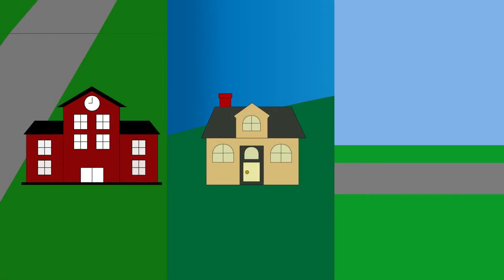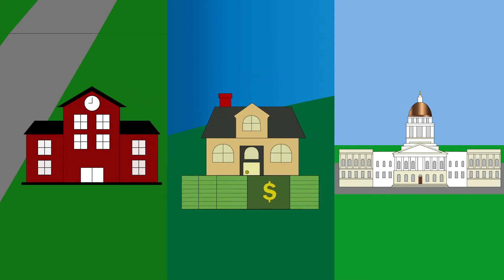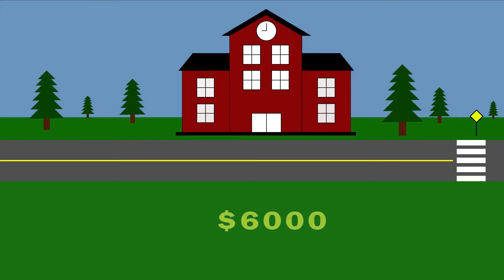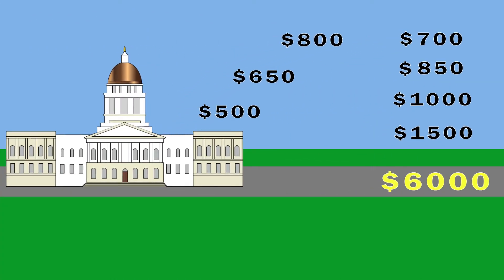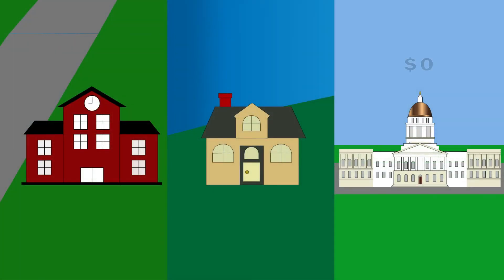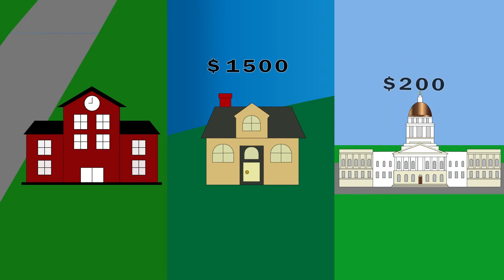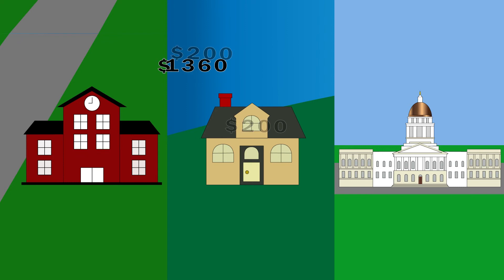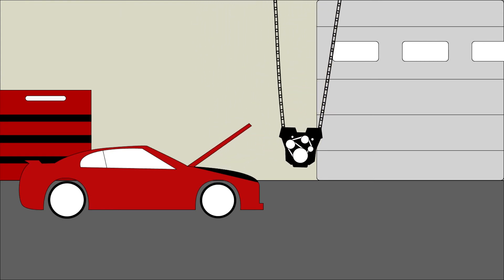Essential Programs and Services Sections 4, 5, 6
The Maine Department of Education provides an overview of Section 4,5,6 of the Essential Programs & Services - EPS Funding Formula.